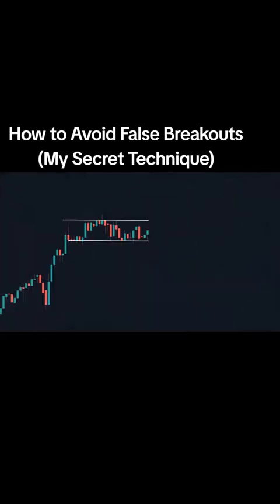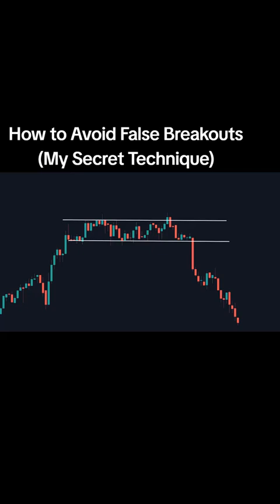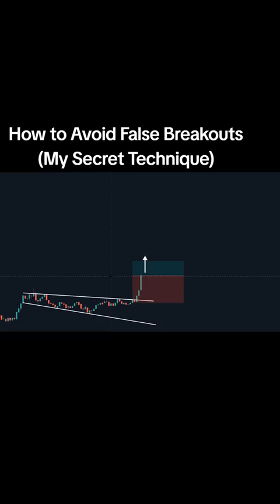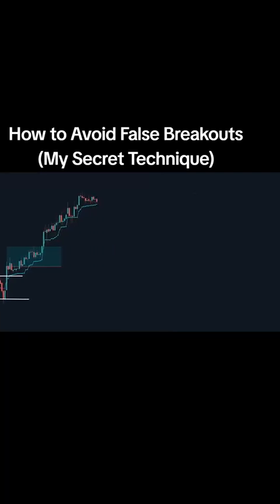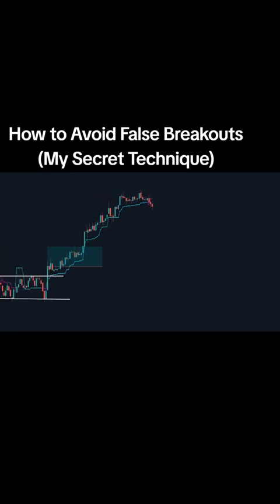Breakout Patterns Chart - Flags, Wedges, Pennants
A clear visual chart outlining the most common breakout and continuation patterns used in technical analysis for trading:

• Flag
• Wedge
• Pennant
• Triangle
• Rectangle

These patterns help traders identify potential entry and exit points by signaling the continuation of an existing trend. Ideal for both beginner and experienced traders looking to enhance their chart analysis skills.